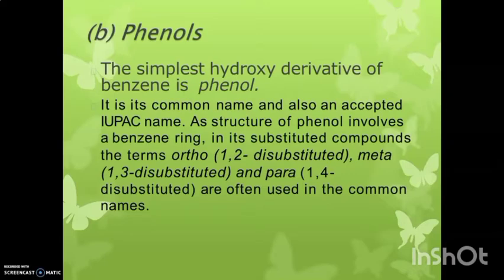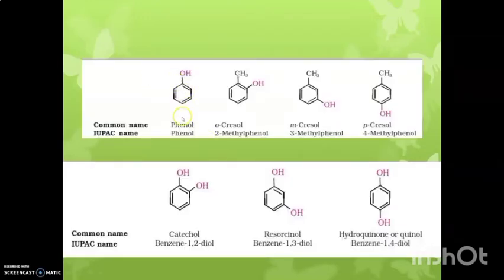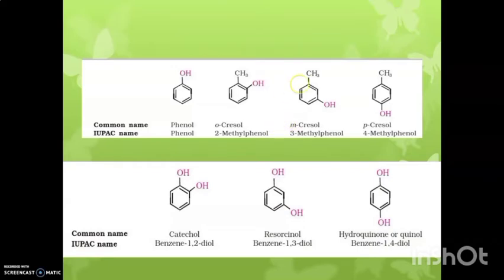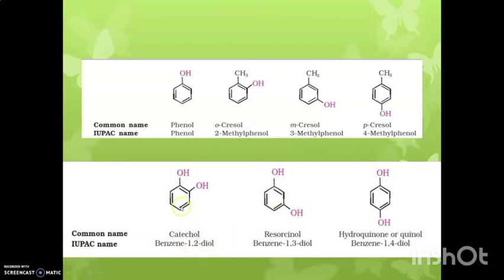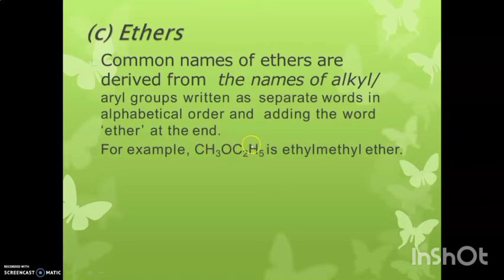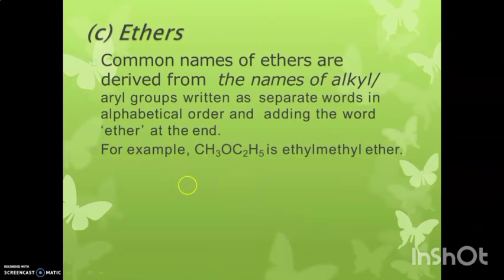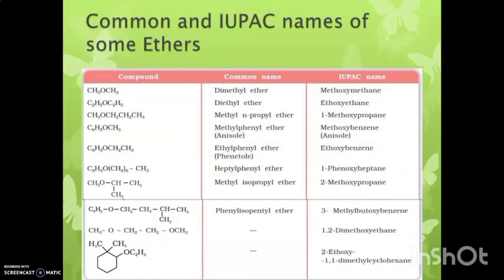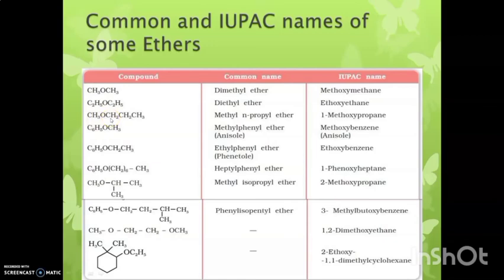XII CHEMISTRY Alcohols Phenols and Ethers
Naming of phenol and Ethers